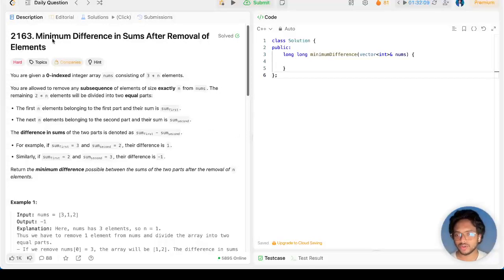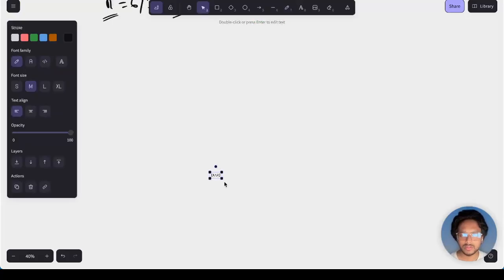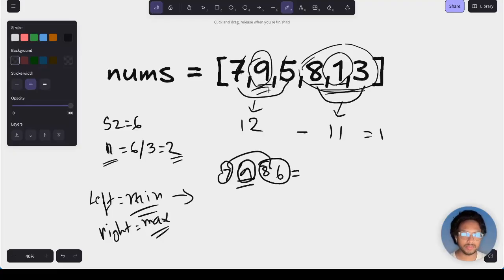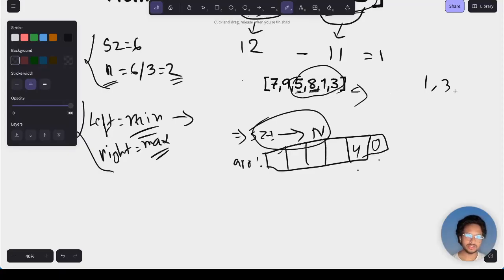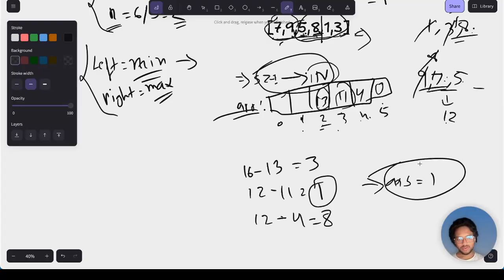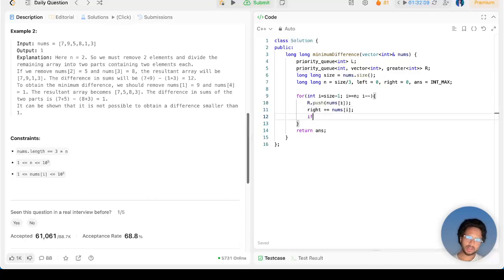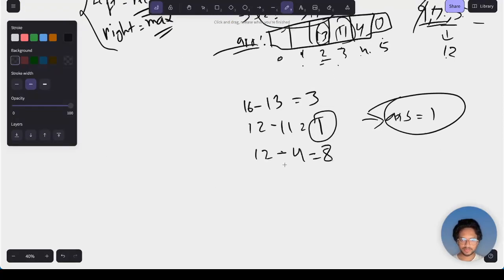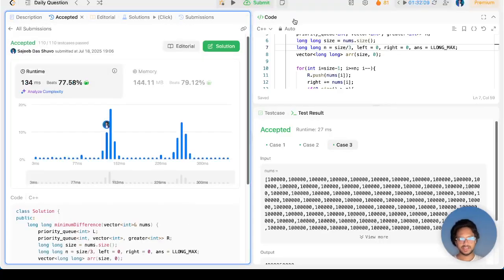Minimum Difference in Sums After Removal of Elements | Leetcode 2163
Hey everyone! 👋 Today's LeetCode Daily Challenge, "Minimum Difference in Sums After Removal of Elements" (Problem 2167), was a tough one, marked as Hard! This problem requires a clever approach to find the minimum difference between the sums of two resulting arrays after strategically removing elements.

In this video, I walk through my C++ solution using two priority queues to efficiently track the minimum sum of the first 'n' elements and the maximum sum of the last 'n' elements. The key idea is to precompute potential right sums and then iterate through the left side, finding the optimal split point.

My Solution Approach:
- Divide the problem into finding the minimum sum of the first third and the maximum sum of the last third.
- Utilize a max-heap (priority_queue) for the left side to maintain the 'n' smallest elements.
- Utilize a min-heap (priority_queue, greater
- Precompute suffix sums using the min-heap to optimize the right part.
- Iterate and combine the best left and right sums to find the overall minimum difference.

If you're tackling hard LeetCode problems or looking to master priority queues and dynamic programming (or a similar thought process for optimizations), this video is for you!